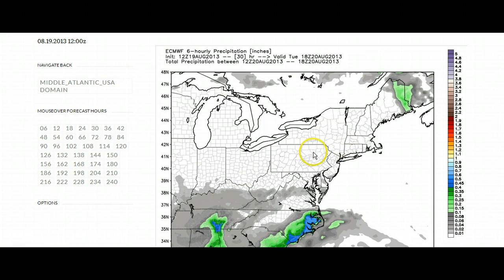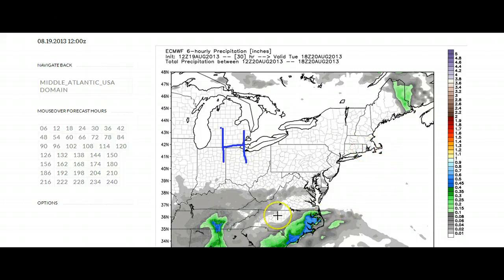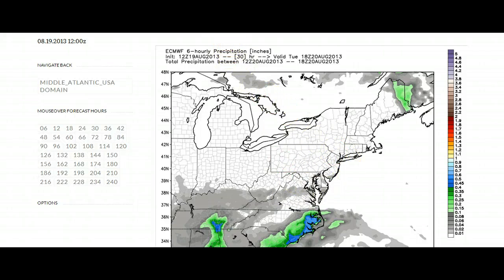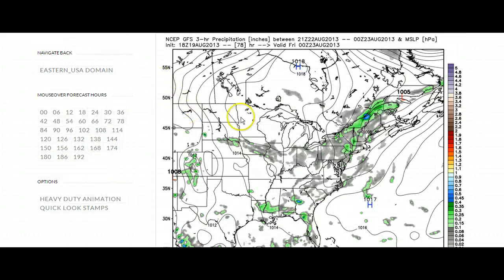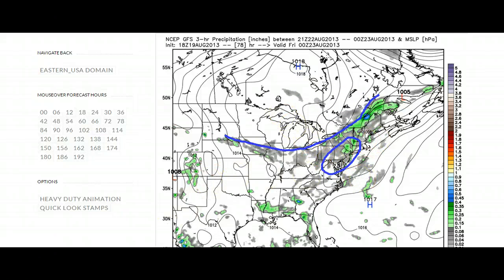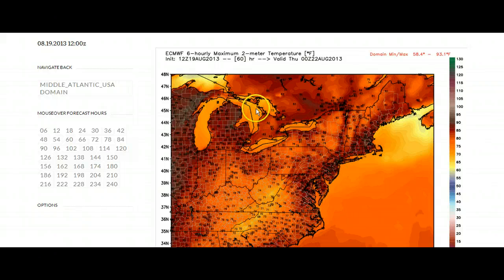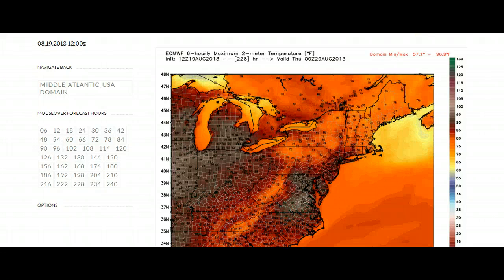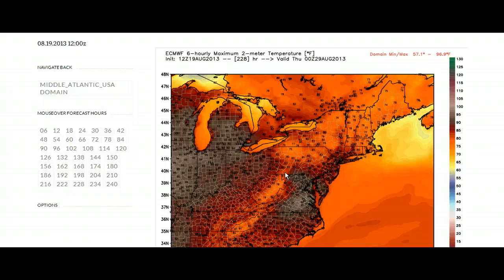Daily Outlook: Tuesday, August 20th, 2013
Daily Forecast